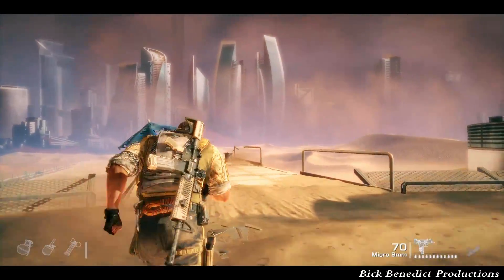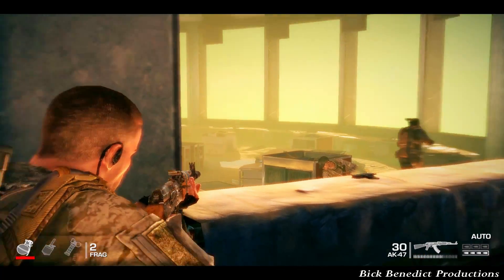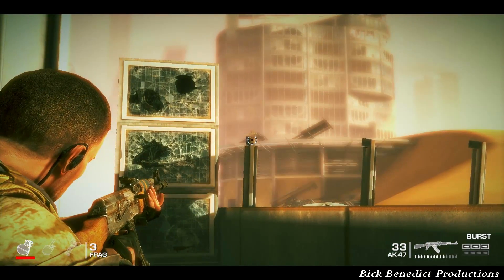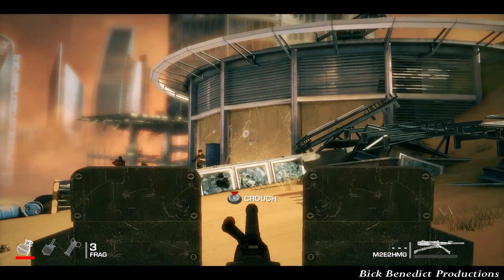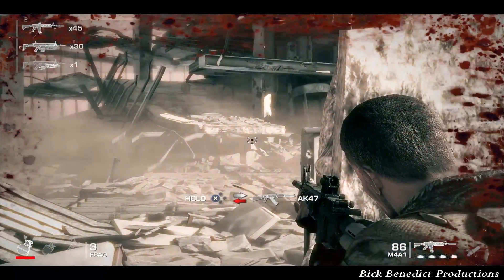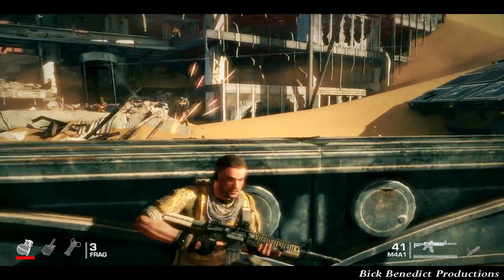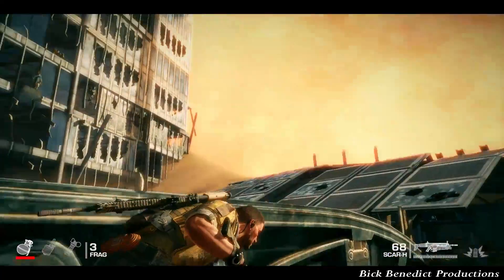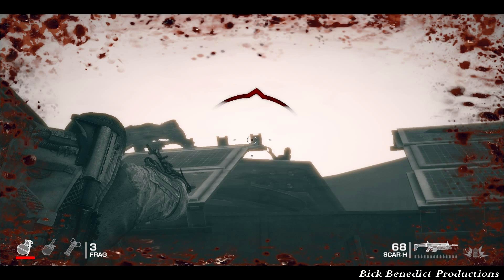Spec Ops: The Line (PC) | FUBAR Difficulty Guide/Walkthrough | Chapter 2 "The Dune"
VIDEO DESCRIPTION
This is my guide and walkthrough for Spec Ops: The Line played on FUBAR difficulty!  This is the PC version of the game, and the walkthrough is captured at the game's native frame rate of 60fps.  The captured game resolution is 1920x1200, but the rendered video is at 1920x1080 at 60fps.

Please note that the prologue sequence is not included in this guide; the guide starts immediately with the first chapter.  This guide also features the optional epilogue.  I hope that this walkthrough helps you in defeating this extremely challenging difficulty, and I sincerely hope that, while using the guide, you don't feel like your campaign's success is Fucked Up Beyond All Repair.  Enjoy!